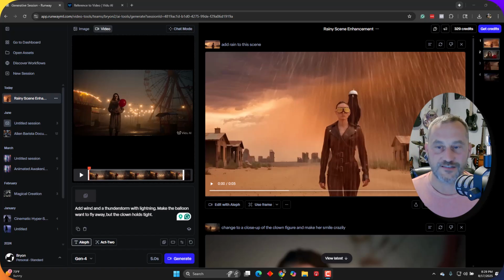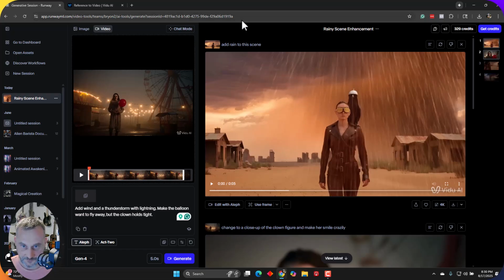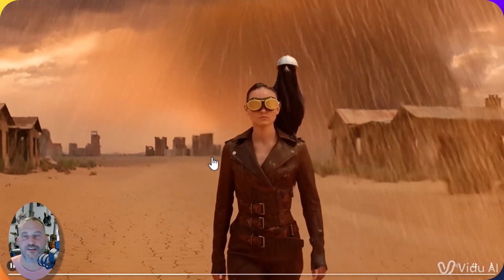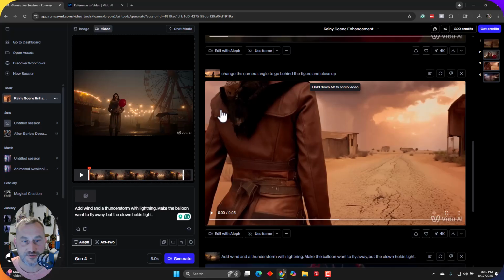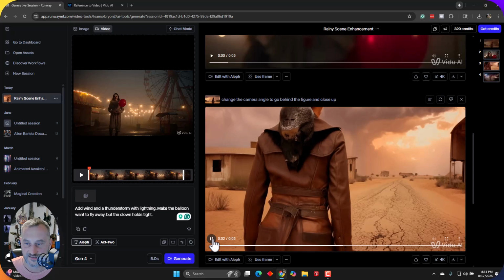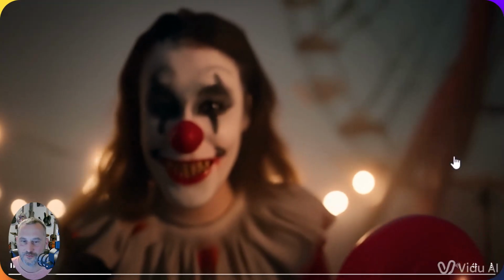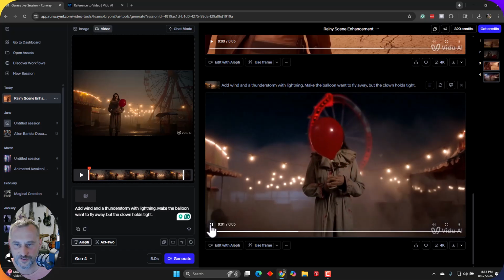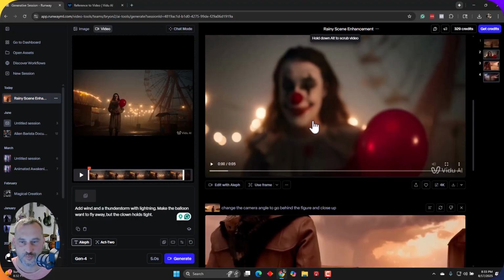Runway Aleph - An AI Directors Dream | Creating Movie-Quality Shots with AI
In this video, I explore the incredible capabilities of Runway's AI video generation to create seamless scene transitions and dynamic camera movements. Using creative prompts, I transformed simple concepts into cinematic sequences with professional-looking camera angles and smooth scene changes.
🎬 What you'll see:

AI-generated scene transitions
Dynamic camera angle changes
Creative prompt engineering techniques
Real-time video generation results

This technology is revolutionizing content creation by making complex cinematography accessible to everyone. Whether you're a filmmaker, content creator, or just curious about AI, this showcase demonstrates how powerful AI video tools have become.
🔧 Tools used: Runway AI Video Generation
💡 Prompts and techniques shown throughout the video

What kind of scenes would you create with AI?

Your Creative Entrepreneur Show Hosts:
Bryon Scott